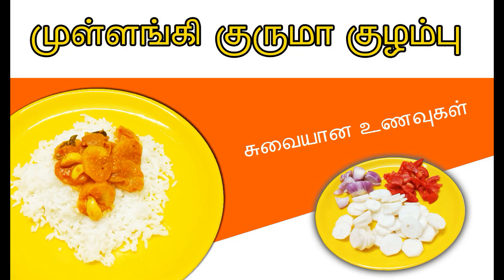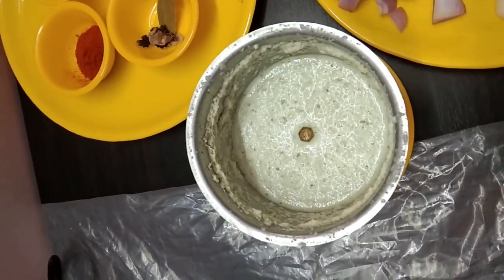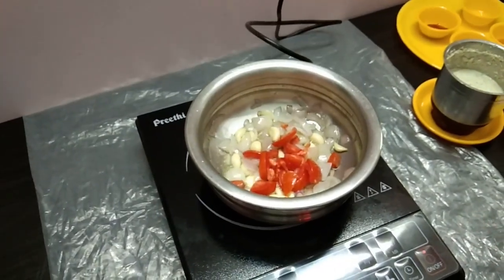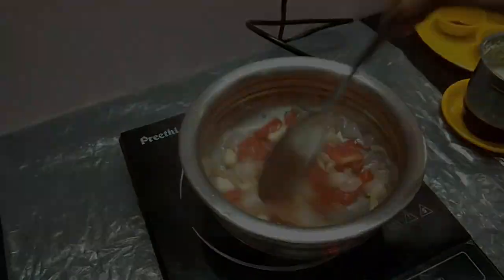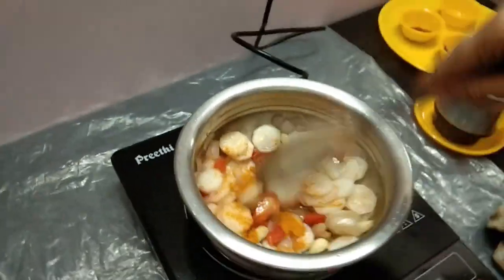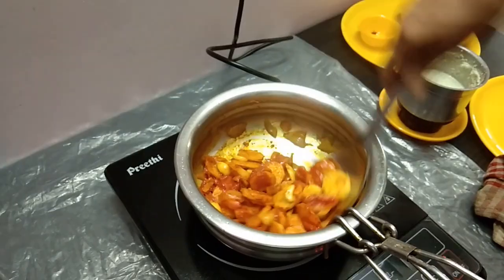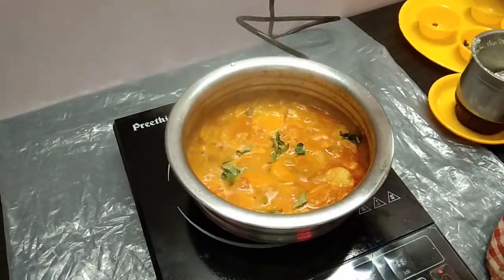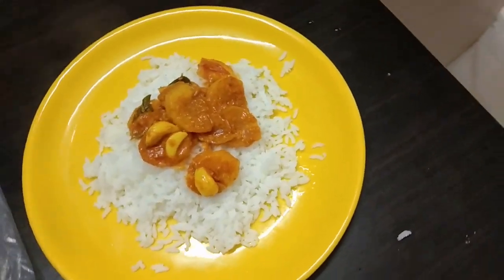Mullangi Kuruma | முள்ளங்கி குருமா | Mullangi Kulambu | How to make Raddish Curry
How to make Raddish Curry or kuruma, tamil south indian recipe